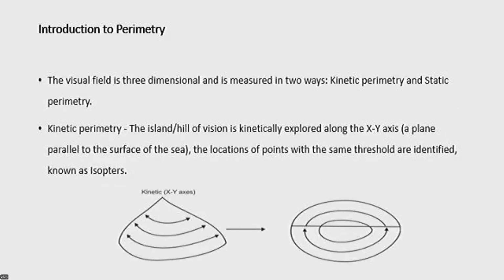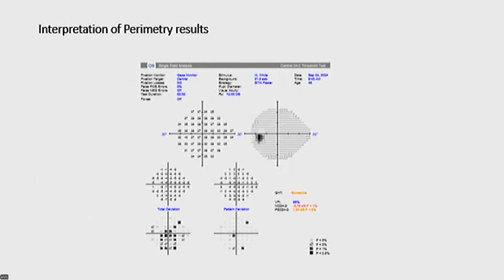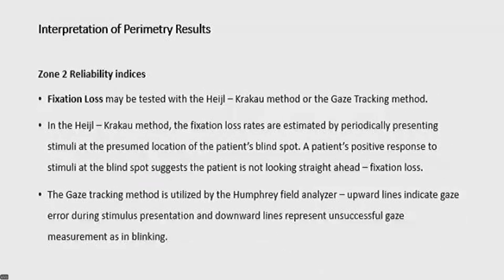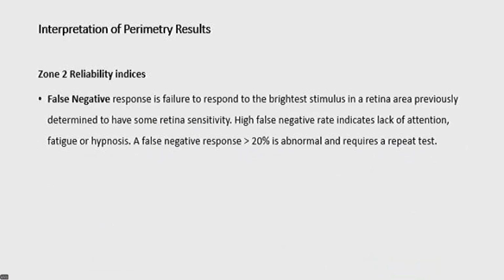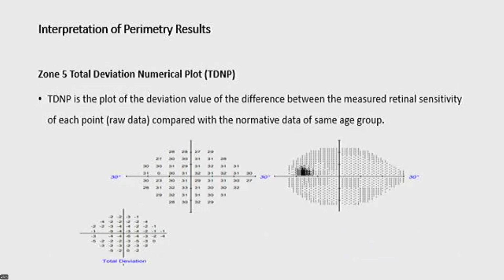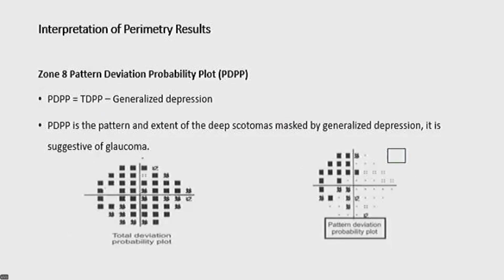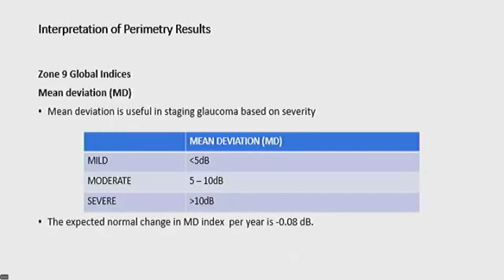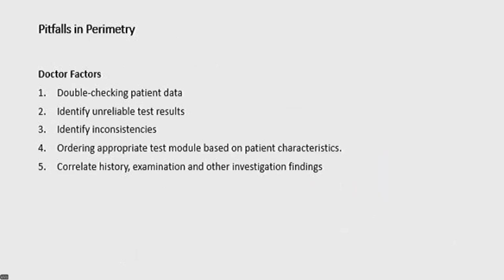Perimetry Interpretation, Pearls and Pitfalls By Dr. Tolulope Odubela